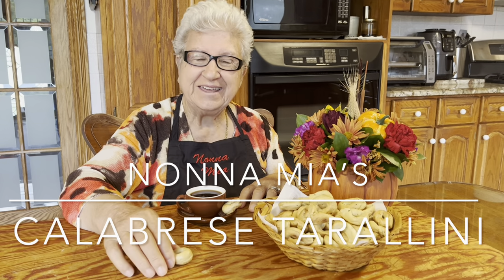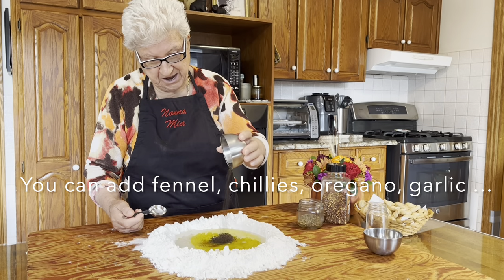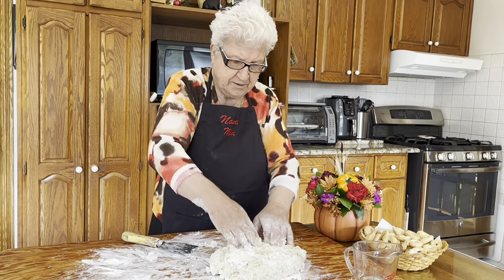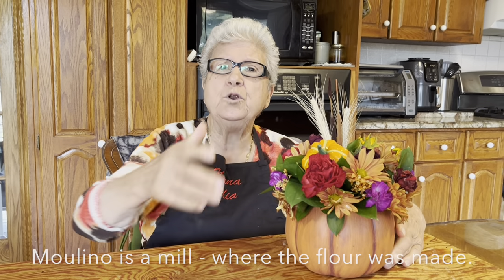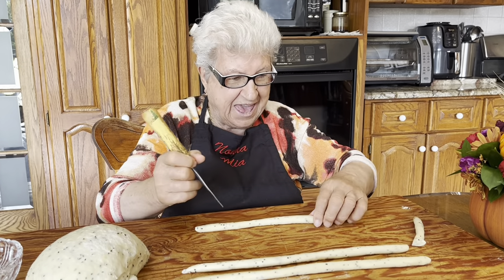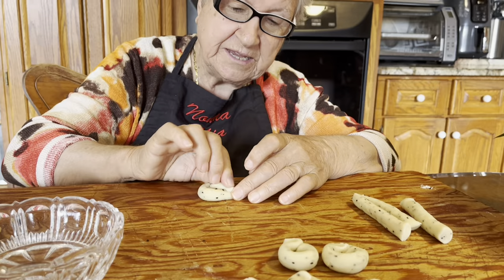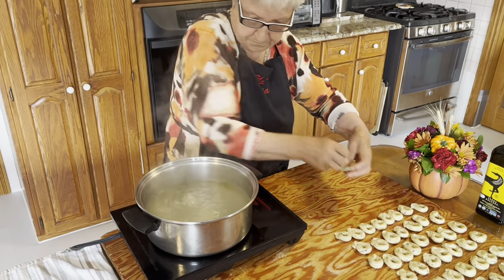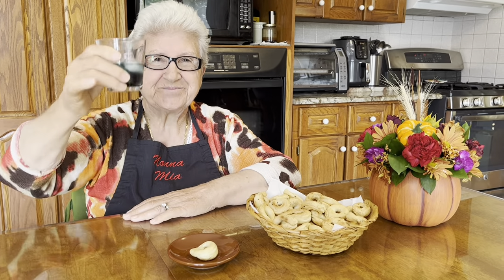Nonna Demonstrates Calabrese Tarallini - Traditional Snack (e106)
Buon Giorno A Tutti!  In this episode, Nonna Mia, la nonna di tutti (everyone's grandmother), demonstrates how to make tarallini (miniature taralli). These are delicious traditional bagel-shaped crunchy snacks, perfect on a board with meat and cheese, or to accompany a beer or wine - options are endless.

Taralli are like breadsticks or pretzels and you can prepare them with whatever seasoning you like - dried chili, oregano, black pepper, anise seeds, fennel seeds ... or you can be creative and use untraditional seasoning like curry. Nonna prefers hers with anise seeds, so she uses them in her demonstration.

Of course, you could use a standing mixer to make it easier, but Nonna prefers the traditional 'nest' approach to making her dough. If you are using a mixer, just add all the ingredients and use the dough hook for about 10 minutes, then transfer to a board and knead till smooth.

Ingredients: Yield 80 tarallini
- 4 cups of all-purpose flour
- 1 1/4 cups of lukewarm water
- 1/2 cup of olive oil
- 1 Tablespoon of sea salt
- 1 Tablespoon of anise seed (or fennel seed, dried chillies, oregano etc)
- 1 Tablespoon of olive oil to add to boiling water

Begin to mix all the ingredients to form a dough - it takes about 10 minutes of kneading to make it smooth. Then cover the dough and let it rest for 10 minutes. Note that it is common that people from the region of Puglia, use a cup of white wine in lieu of water. Feel free to try that option as well.

She then cuts off strips from the ball of dough and rolls them into 1/2-inch ropes and cuts them into 4 inches.

To shape the tarallini, she presses down on the end, adds water to her fingertip, dabs the end and shapes it round, and presses down on the end where they meet.

Once she shapes all the dough, she brings water to a boil, and adds about a tablespoon of olive oil. The oil helps to add a sheen to the taralli. She adds in the taralli and lets them boil for about 3 minutes at which time they float to the top.

Using a slotted spoon, she removes the taralli and places them on a dish towel to dry until she is ready for the next step.

She loads the boiled taralli onto an ungreased cooking sheet and bakes them for about 40 min at 375F.

Enjoy these crunchy traditional snacks from Italy!

Buon appetito!